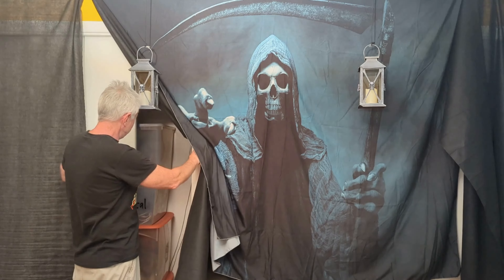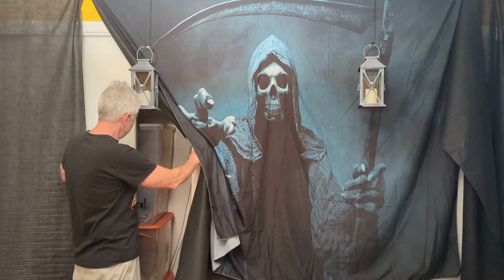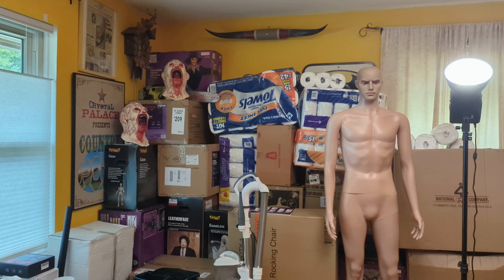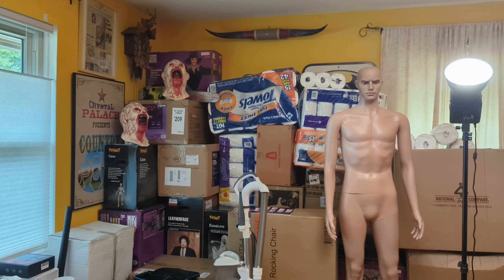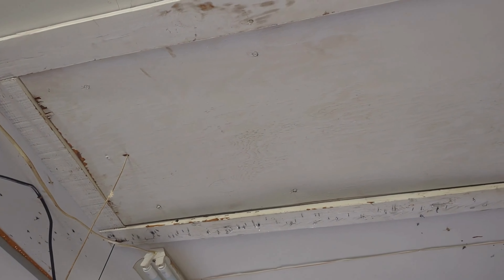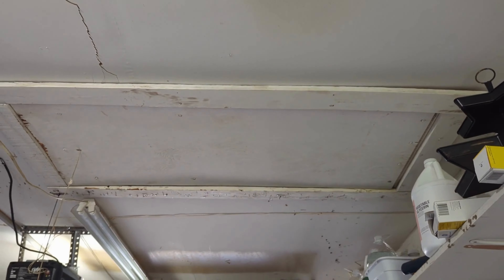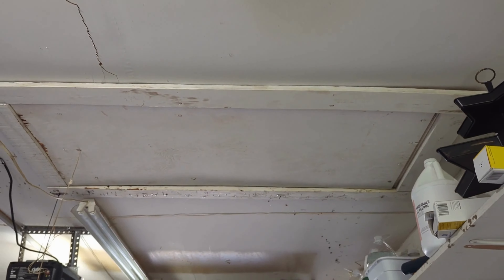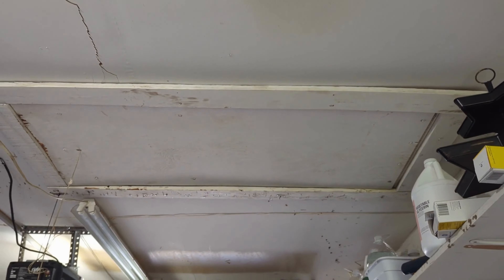More Creatures. More Storage.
I get asked this all the time. Where do you store all that?
In this video I will answer this, and it has nothing to do with a storage unit.